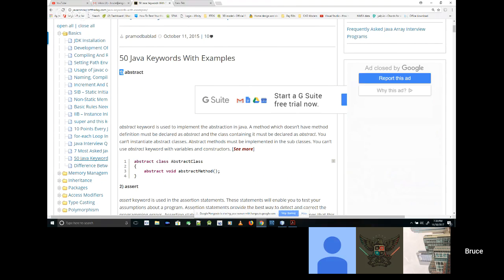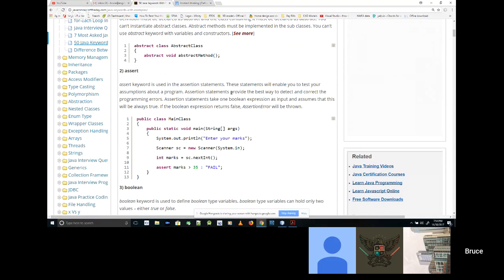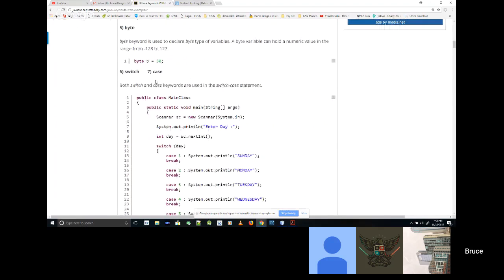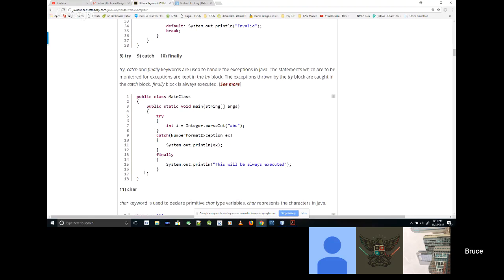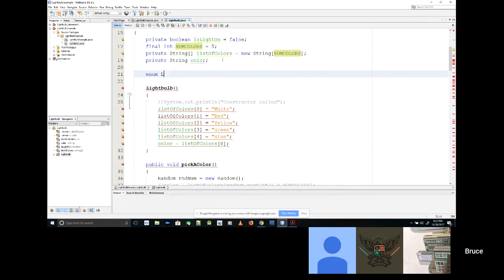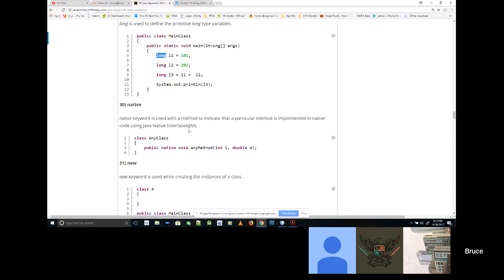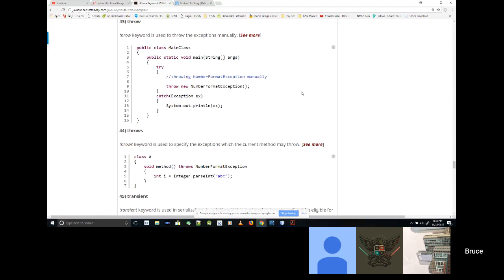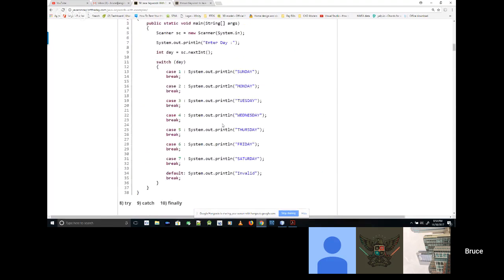Computer Science 101 Class 10